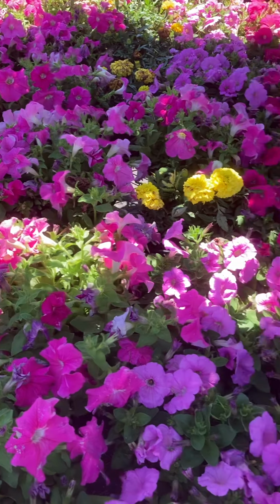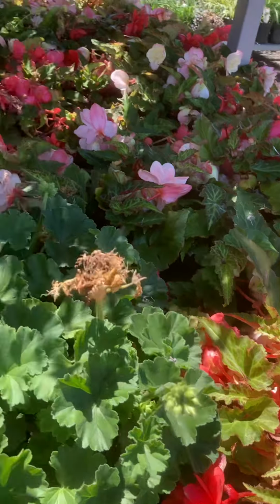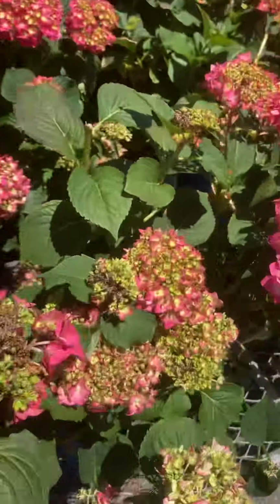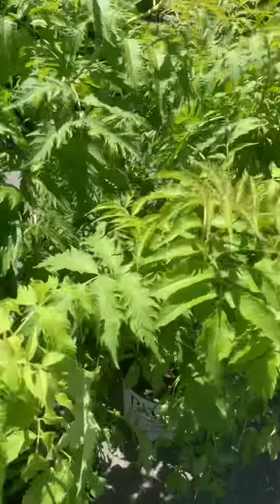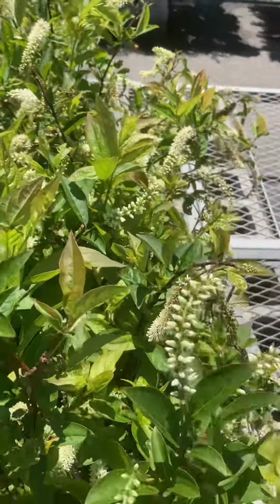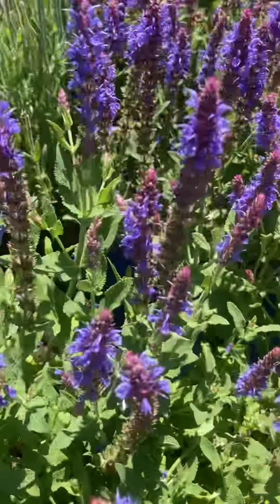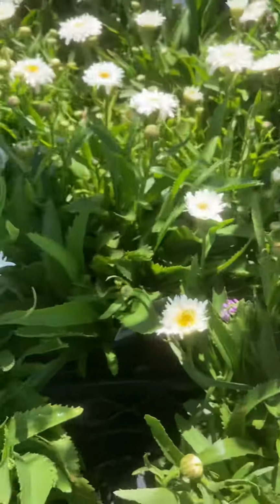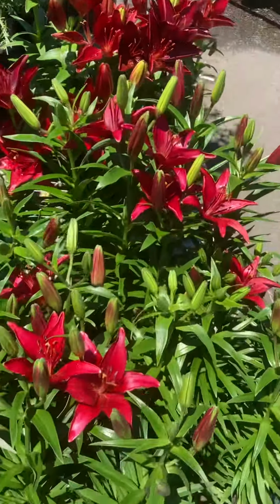Beauty of Summer plants and flowers.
Beautiful plants and flowers, gifts summer arrivals.